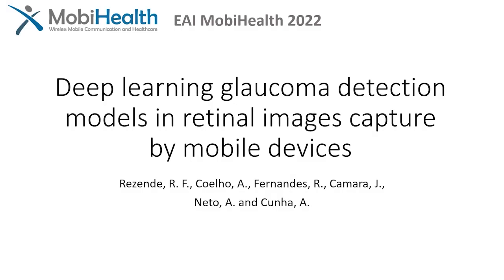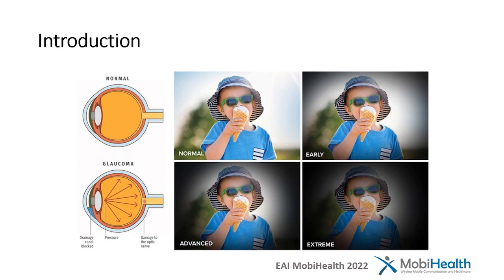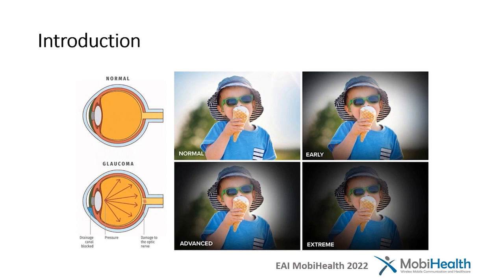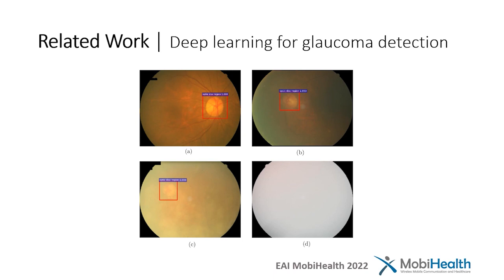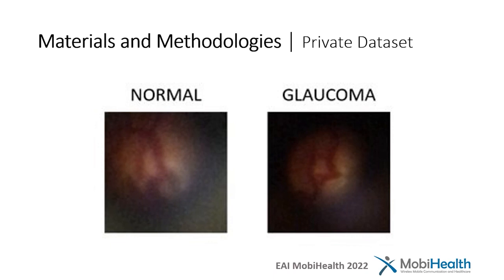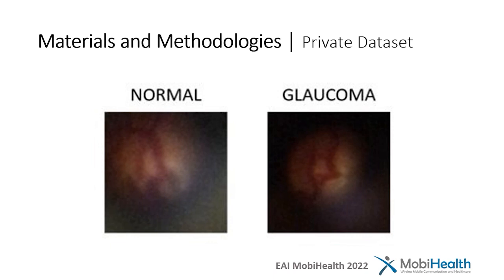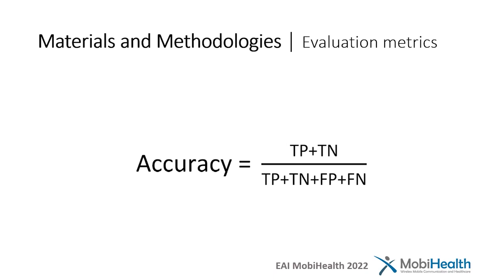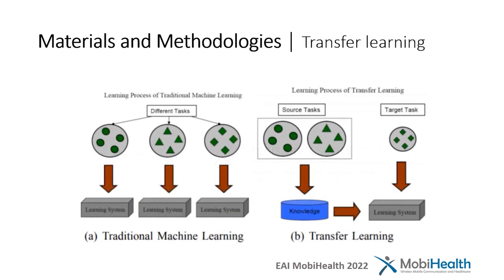Deep learning glaucoma detection models in retinal images capture by mobile devices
Authors: Rezende, Roberto Flávio (University of Trás-os-Montes e Alto Douro); Coelho, Ana (UTAD - Universidade Trás-os-Montes e Alto Douro); Fernandes, Rodrigo (UTAD - Universidade Trás-os-Montes e Alto Douro); Camara, José (Universidade Aberta); Neto, Alexandre (INESC TEC - Instituto de Engenharia de Sistemas e Computadores, Tecnologia e Ciência); Cunha, António (Universidade de Trás-os-Montes e Alto Douro)
11th EAI International Conference on Wireless Mobile Communication and Healthcare